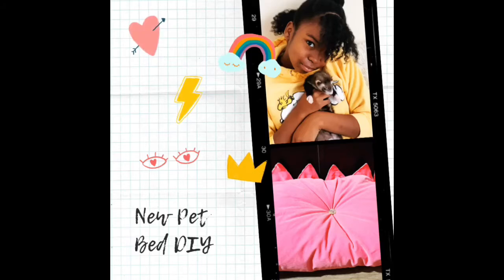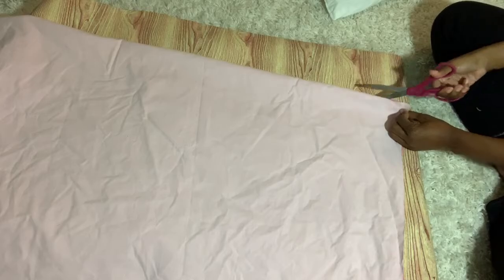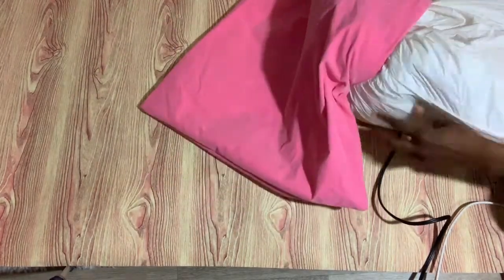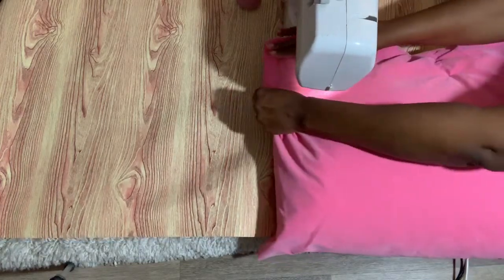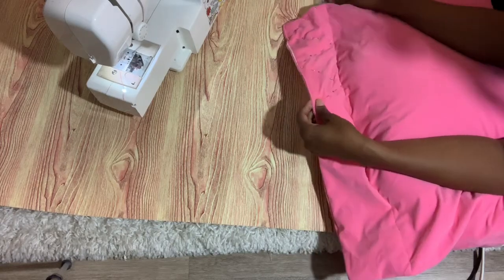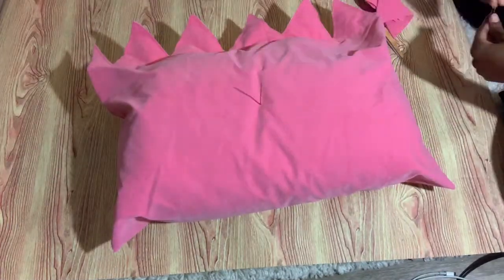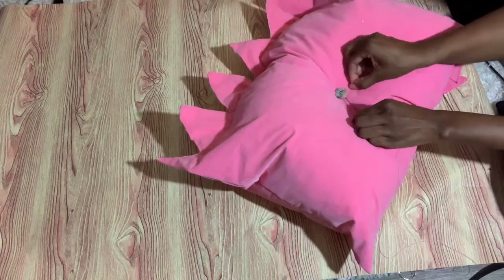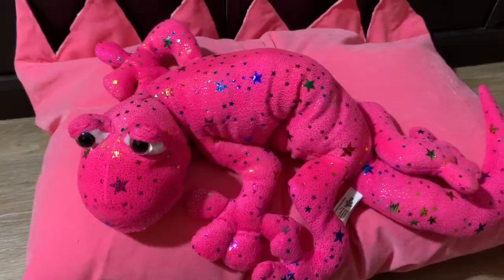Easy Pet Bed From Old Pillow- Crown Pet Bed For Small Pet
So I had an old pillow and a new pet. I made a quick and easy pet bed from an old pillow for our new ferret. This is so easy and can be made for all types of large and small pets. Perfect project for a new beginner sewer

Top Machine Picks: